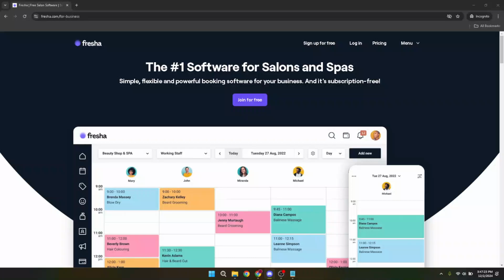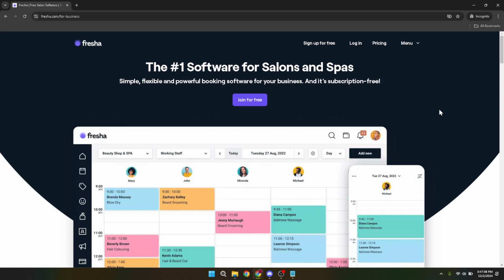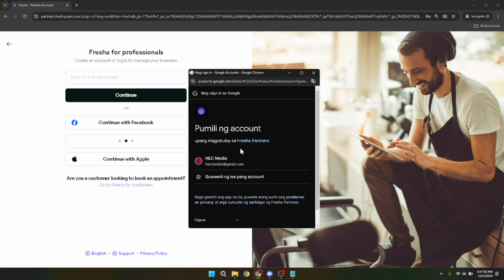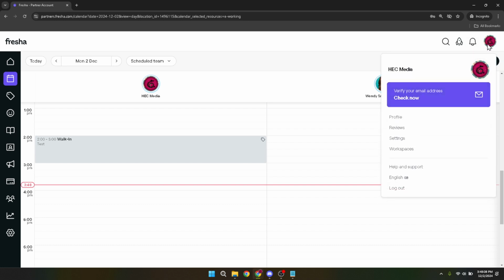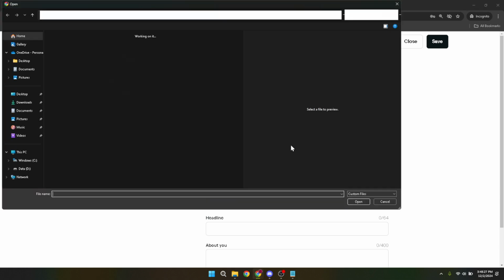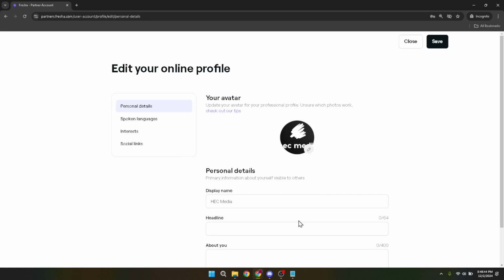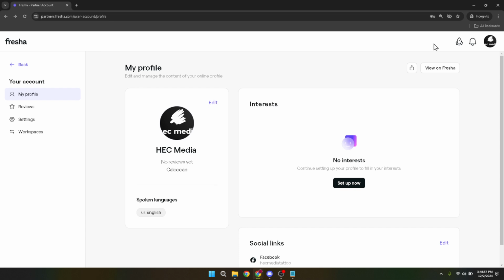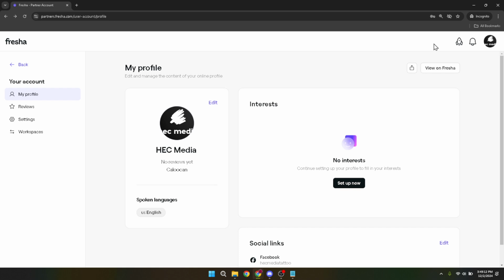How to Change Pictures on Fresha (Full 2024 Guide)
In today's video we will show you how to change address on hello fresh - full guide 2023,the ultimate guide to safe content reposting on tiktok,gift guide 2024,the ultimate guide to safe content reposting,gift guide 2024 for her,holiday gift guide 2024,gift guide 2024 christmas,christmas gift guide for her 2024,how to do maintenance on a 3d printer,best adventure games 2024,how to budget your money,how to build wealth in 2025,how to get rich,indiana jones new game 2024,2024 action movie